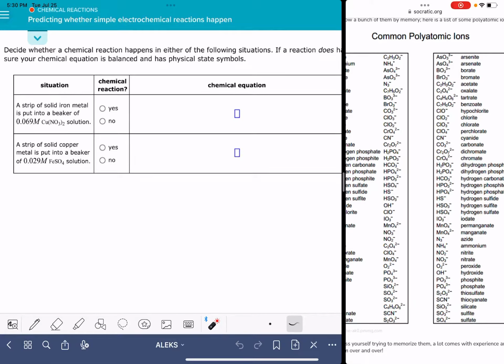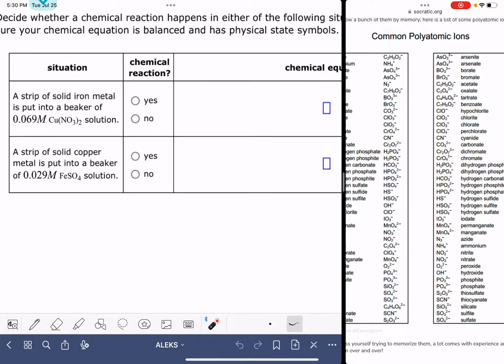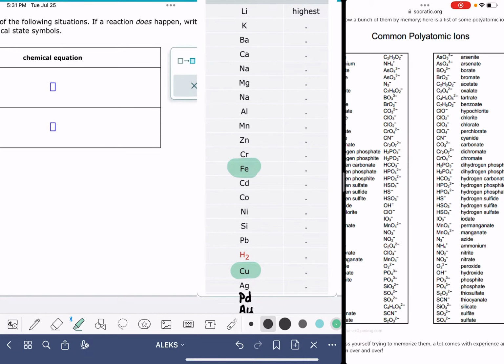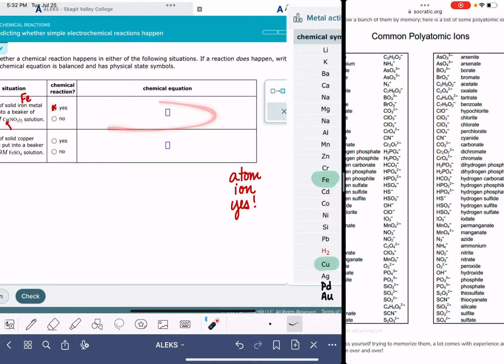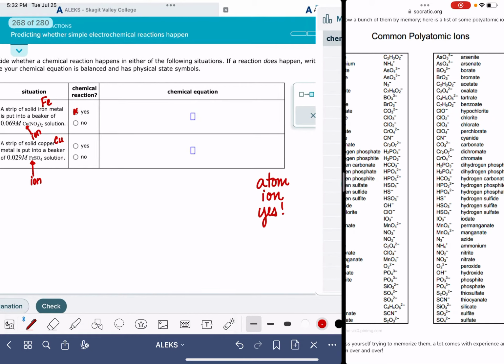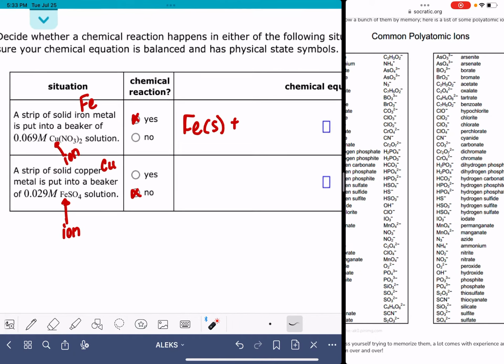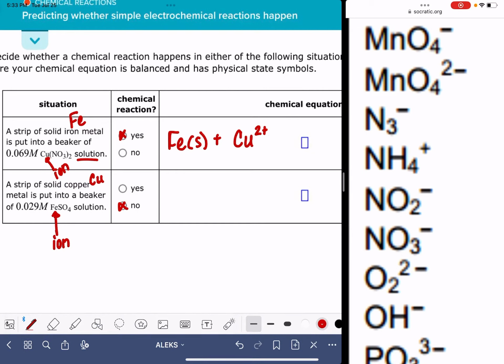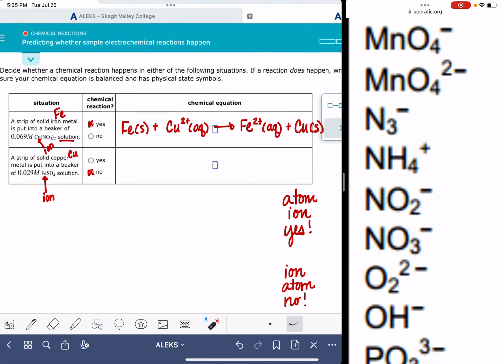ALEKS: Predicting whether simple electrochemical reactions happen